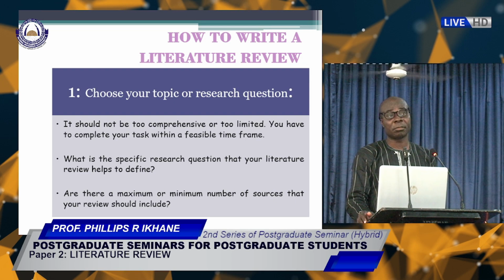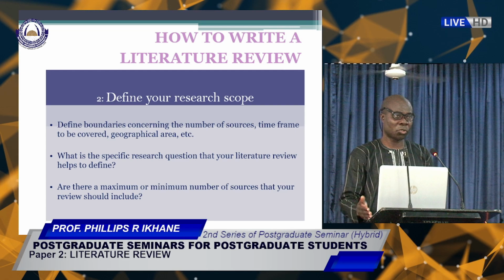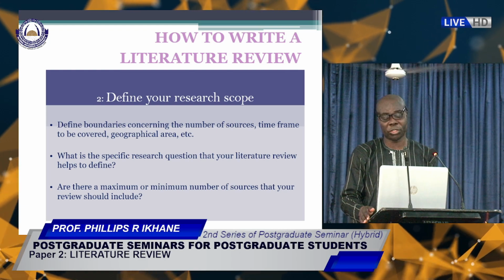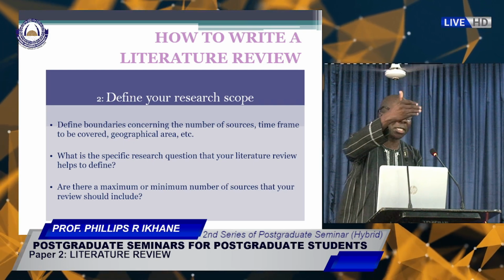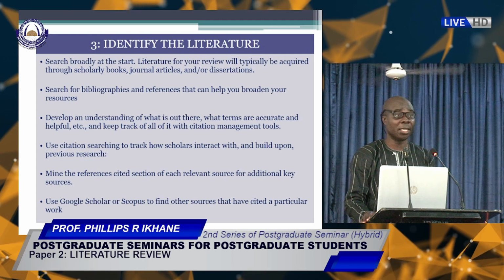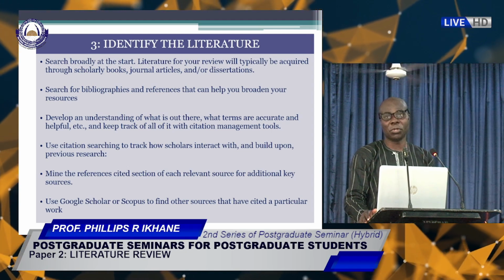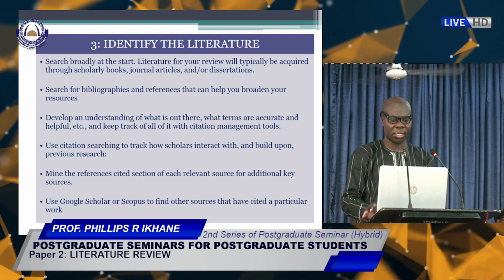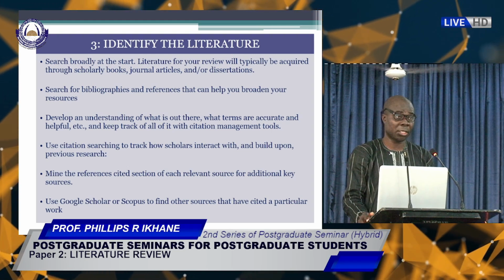Paper 2: Literature Review | PROF. PHILLIPS R. IKHANE, DR. G. O. YINUSA | OOU PG SEMINAR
Paper 2: Literature Review | PROF. PHILLIPS R. IKHANE, DR. G. O. YINUSA | OOU PG SEMINAR| 2nd Series of Postgraduate Seminar for PG Students